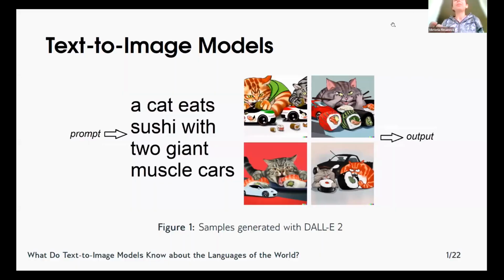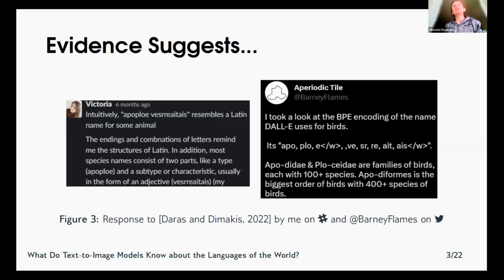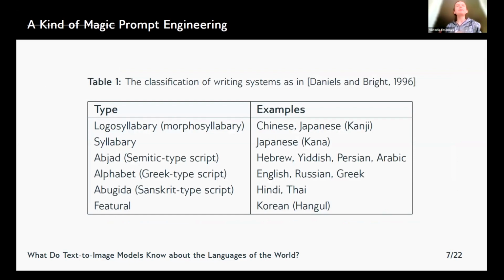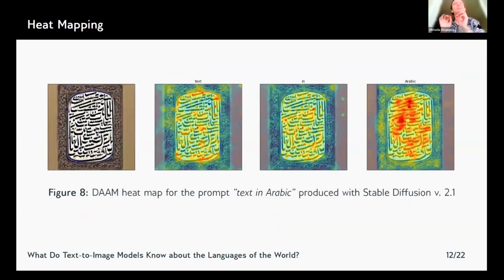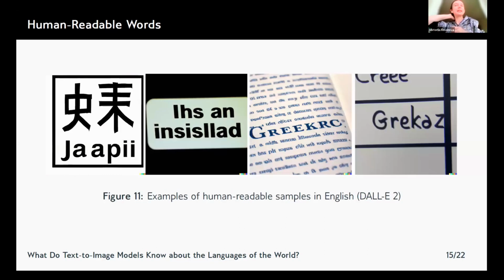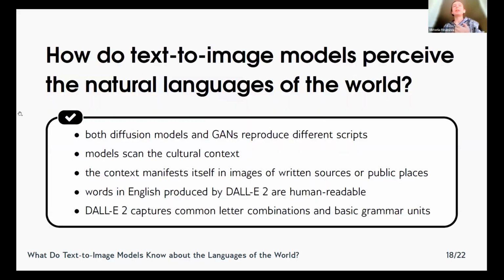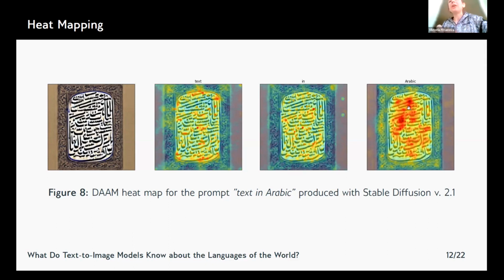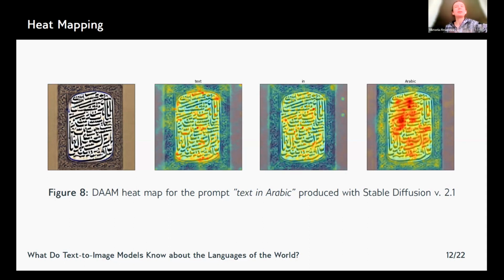1 4 Victoria Firsanova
What Do Text-to-Image Models Know about the Languages of the World?